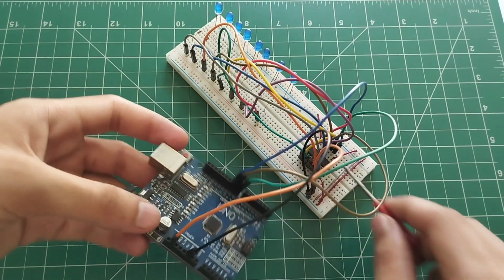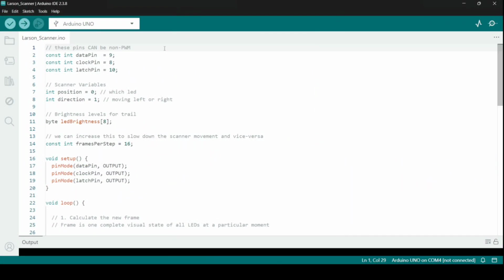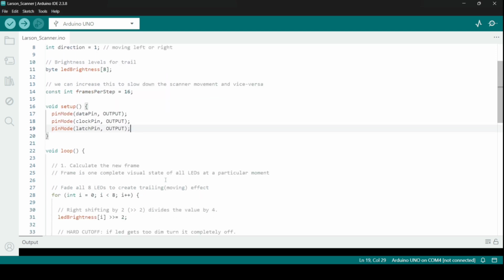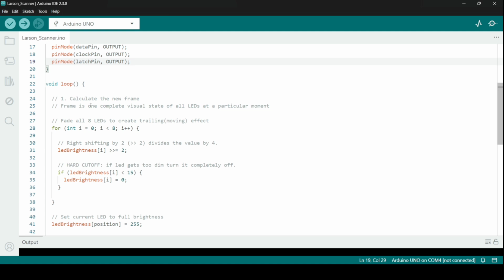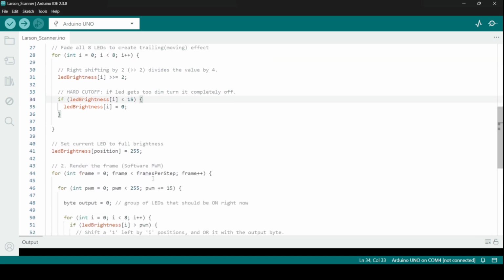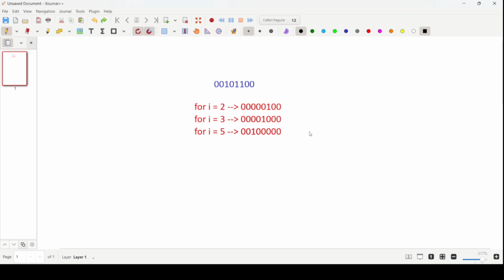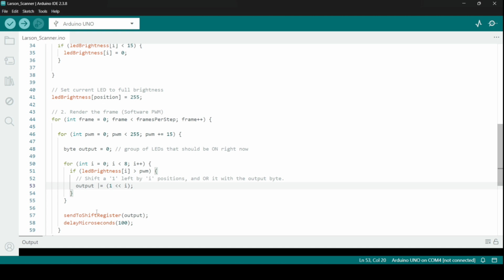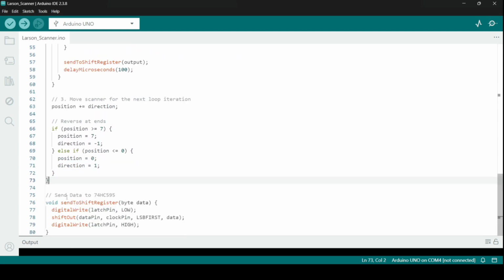Build a Smooth Larson Scanner With Arduino & 74HC595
In this project, we build a smooth Knight Rider / Larson Scanner effect using Arduino Uno and the 74HC595 shift register.

This is much more than a simple LED animation project. It demonstrates important embedded systems concepts like:

1. bit shifting
2. software PWM
3. Serial-to-parallel communication
4. LED brightness fading

Instead of controlling LEDs one by one, we use a shift register to create a smooth moving light effect using only a few Arduino pins. The project also includes a fading trail effect using software PWM for scanner animation.

▶️ CHAPTERS:
00:00 - Overview
00:18 - Common doubt
01:00 - The Code
03:19 - Outro